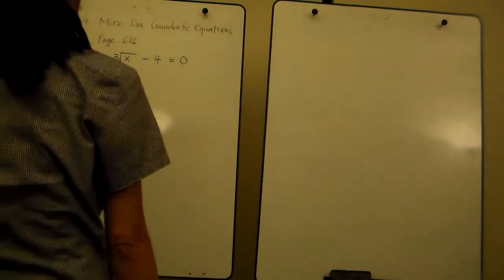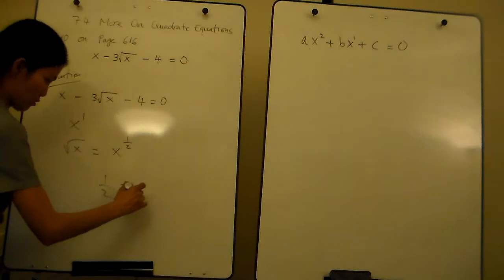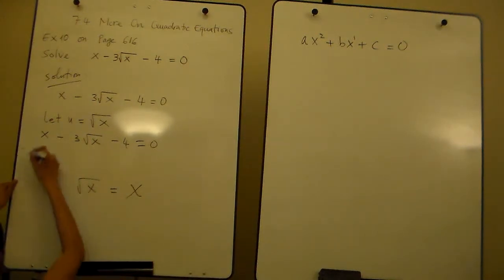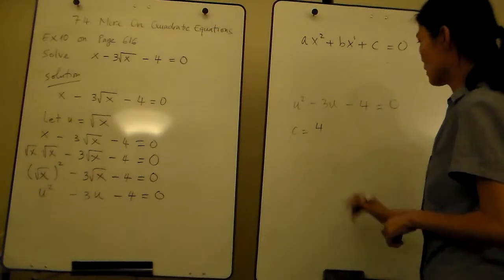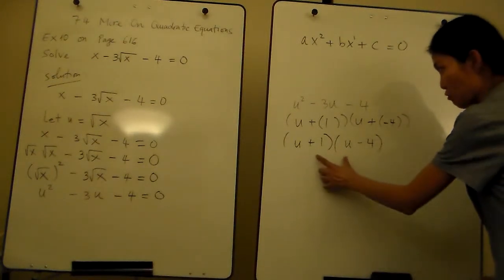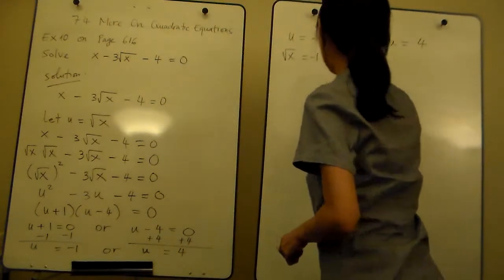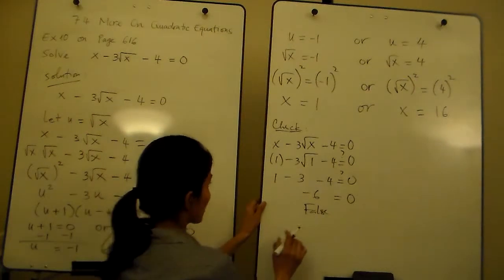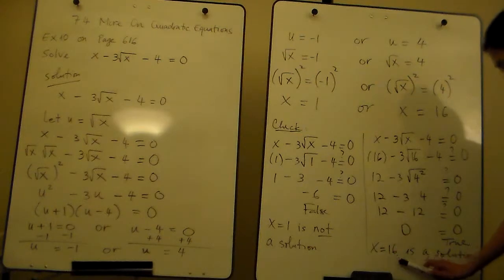Section 7 4 Ex 10 Page 615